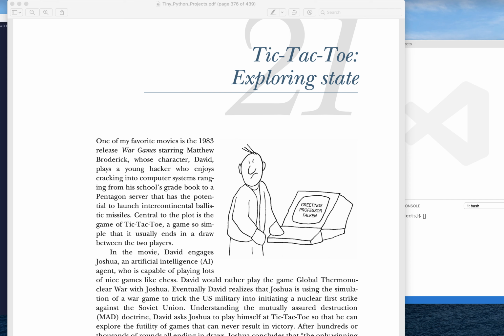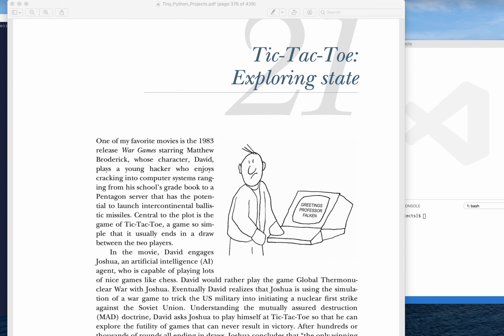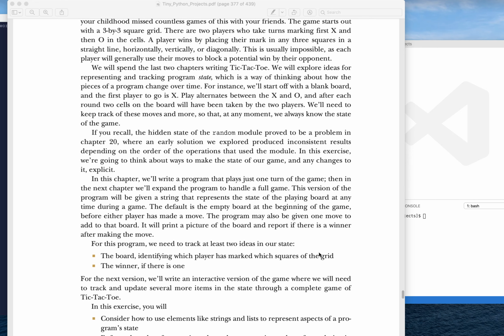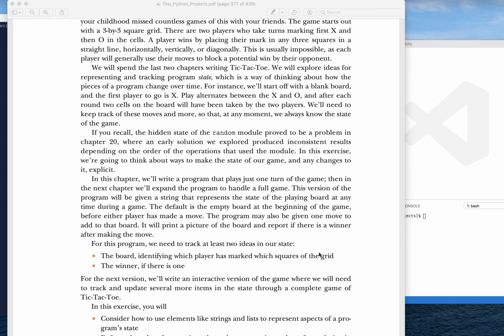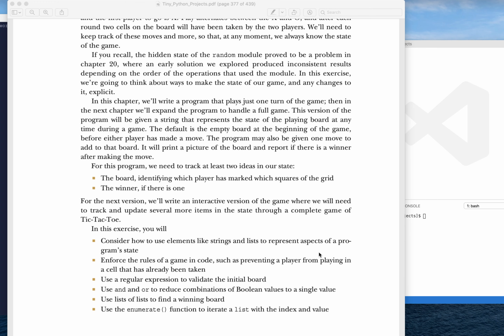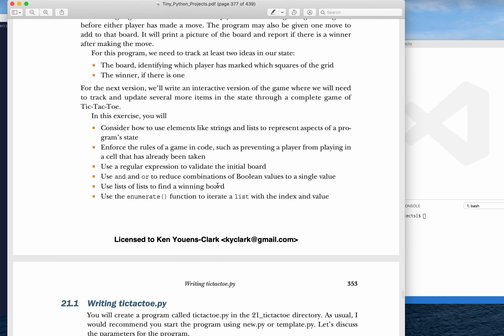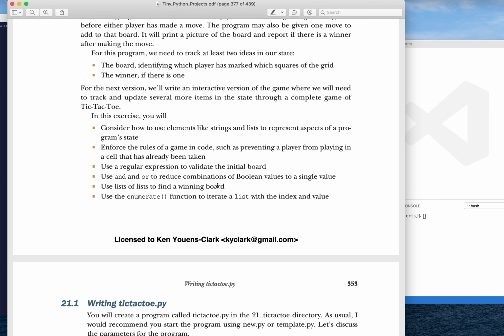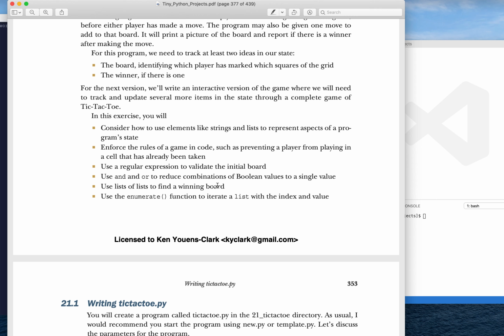Tiny Python Projects: Ch 21 Pt 1 (Tic-tac-toe intro)